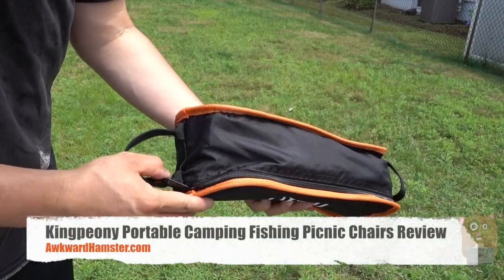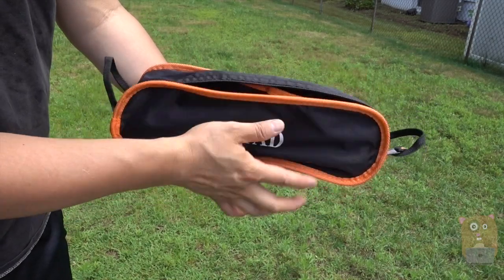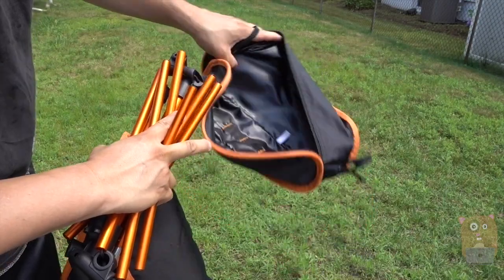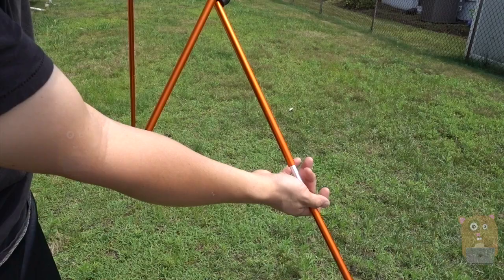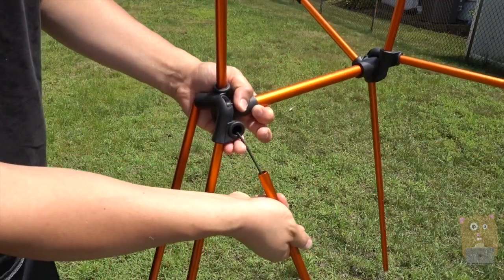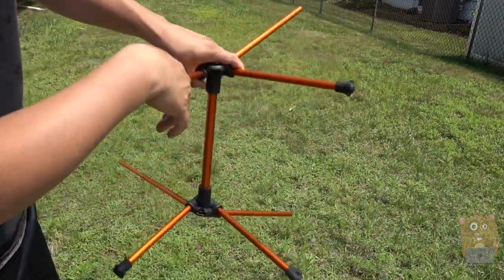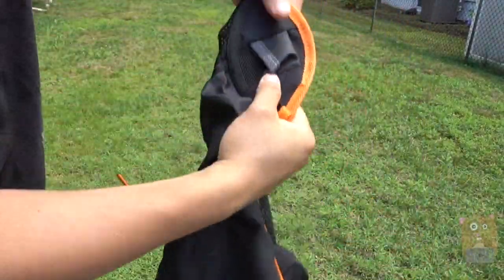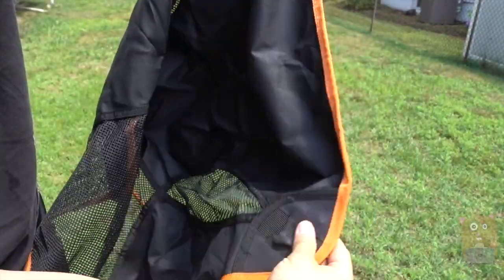Kingpeony Portable Camping Fishing Picnic Chairs Review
Lightweight Foldable Camping Chair
This camping chair is made of 600D Oxford cloth with high-strength aluminum alloy frame.The chair is simple to unpack and set up, and the material conforms to the shape of your body to enhance comfort.
It conveniently folds up and slides into a carry bag for storage,easy to transport with a handy shoulder strap.You can easy to carry and take on the go.
It is your ideal choice for home uses and outdoor activities such as Camping, Hiking, Picnic, Fishing, etc.
Specifications:
Frame: Aluminum alloy
Fabric: 600D Oxford cloth
Dimensions: 20.9 x 13.8 x 26.4 inches
Weight: 1.98 pounds
Package Includes:
1 x folding Chair
1 x Oxford fabric bag